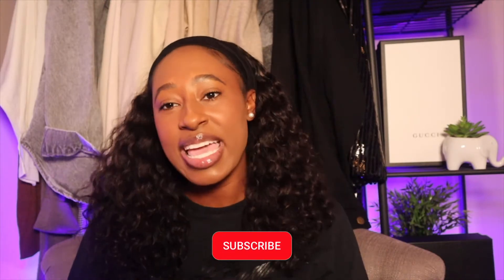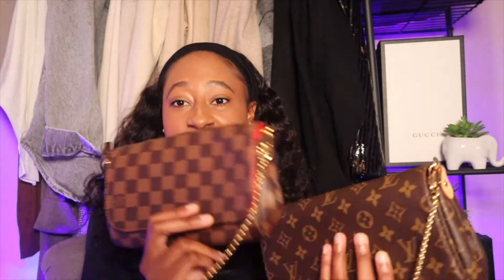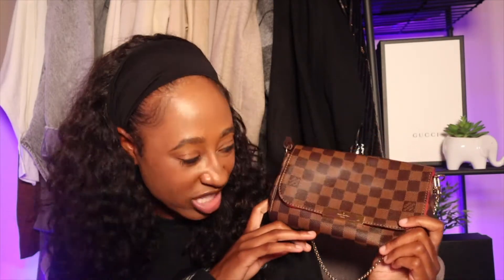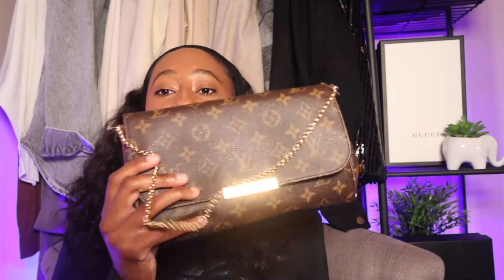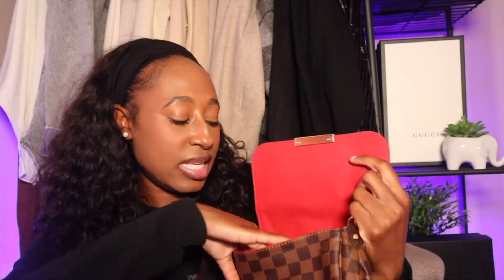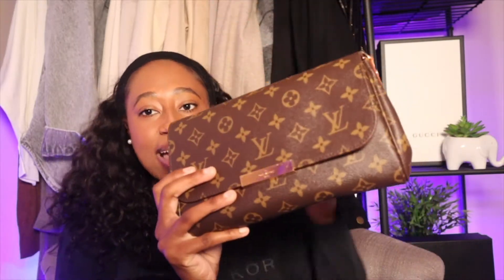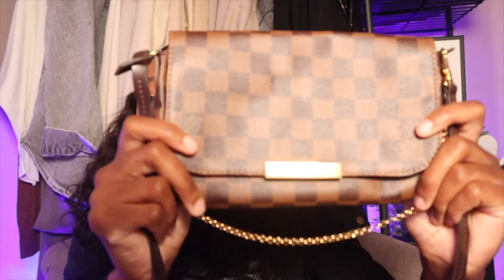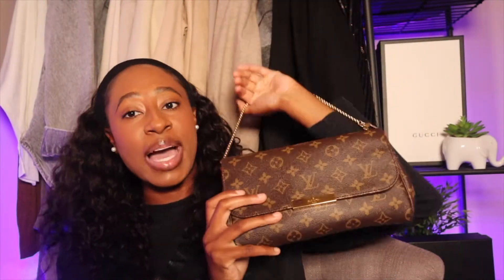Louis Vuitton Favorite MM vs Favorite PM || Comparison Video || GIVEAWAY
Thank you all for tuning into tonight’s video! Let me know below if you have an old or new model Louis Vuitton Favorite 😊.

Entry Rules:
2) head over to my community post explaining the give away and like it 💕
3) tell me what you enjoy the most about fall under that community post🍁🍂🎃

Double entry:
1) screenshot that same community post mentioned above and share it on your IG story and tag me ☺️

Links to the Louis Vuitton Favorites